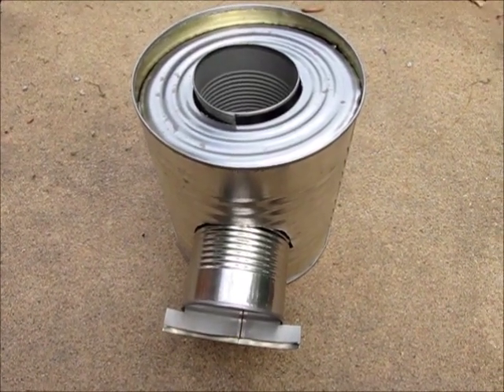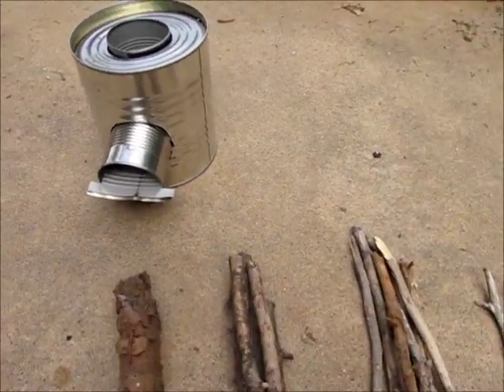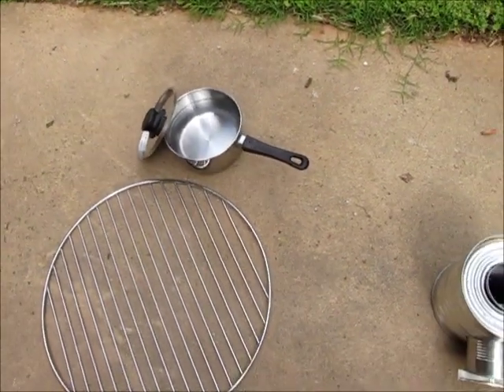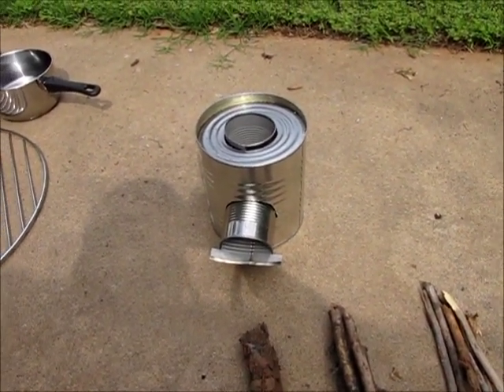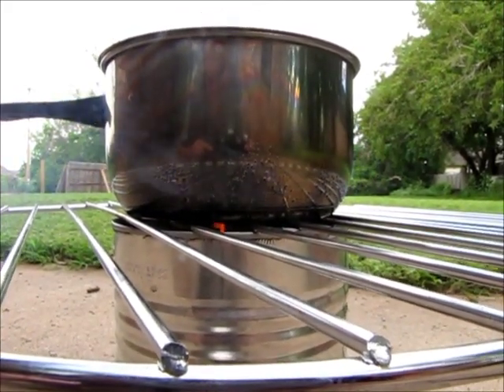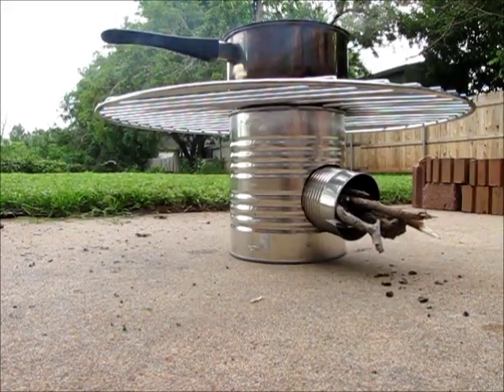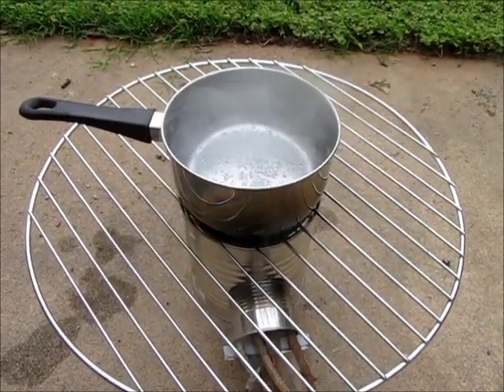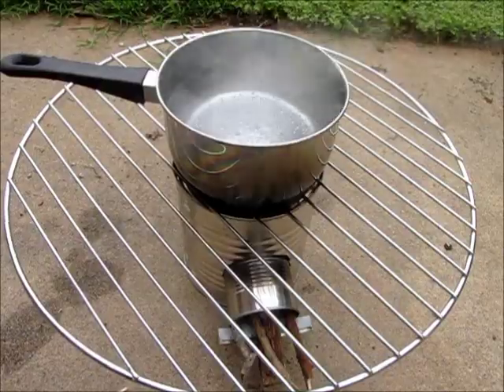DIY Rocket Stove Testing and Review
I wanted to test this homemade rocket stove out today to see what it can do.  The results were pretty encouraging for a cheap, emergency cooking tool with nearly unlimited fuel available for free.  Check out the video for a practical, real-world test of its capabilities.

If you like this, please check out my forum for more discussion, reviews, and videos!